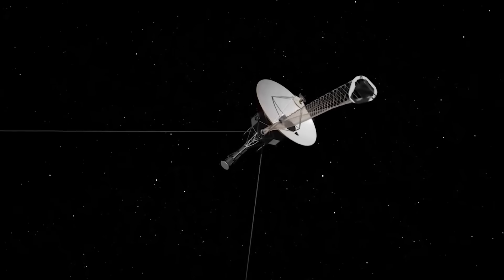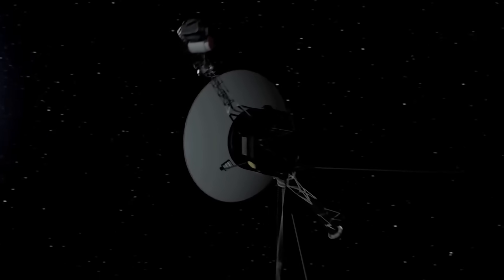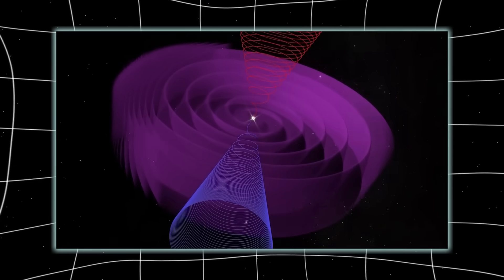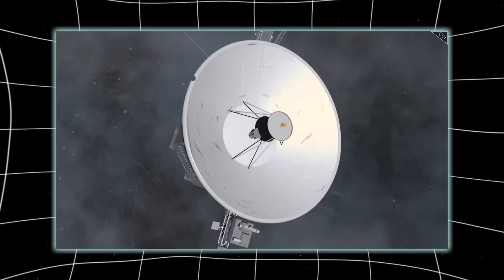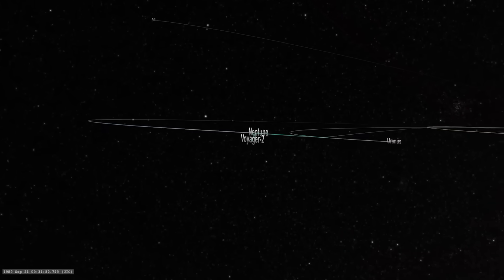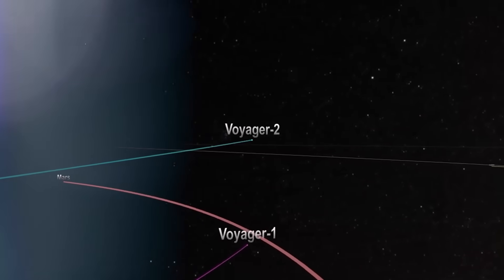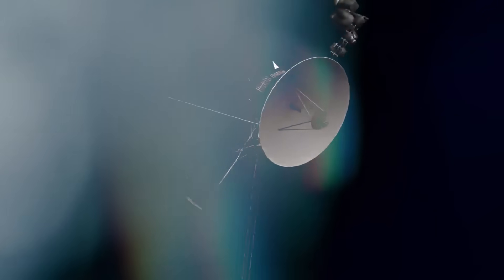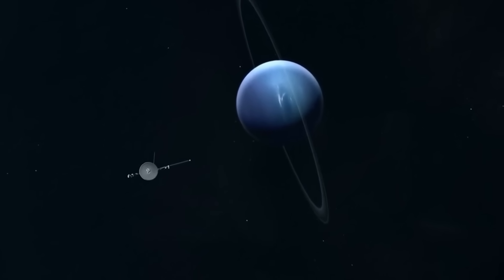Voyager 2 Delivered what EVERYONE IGNORED For Years